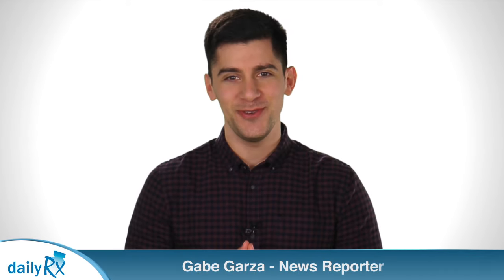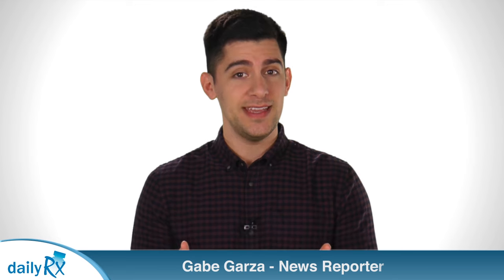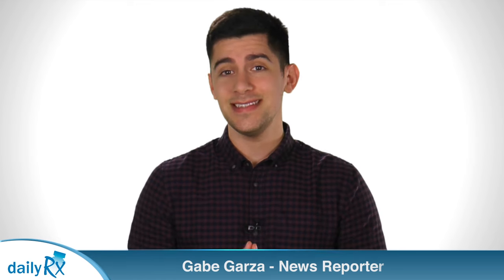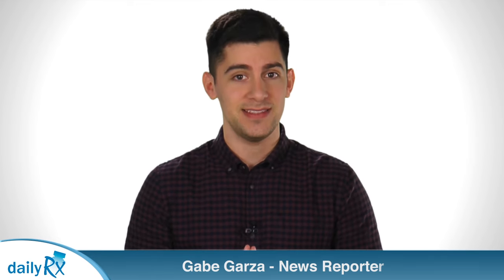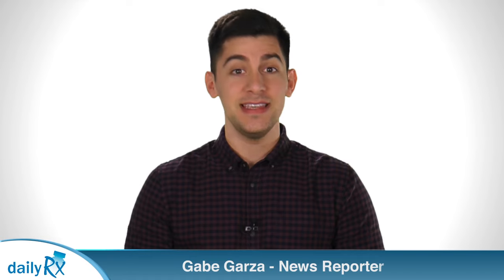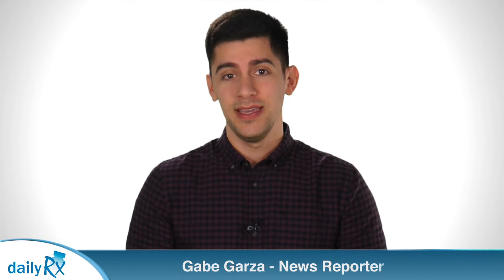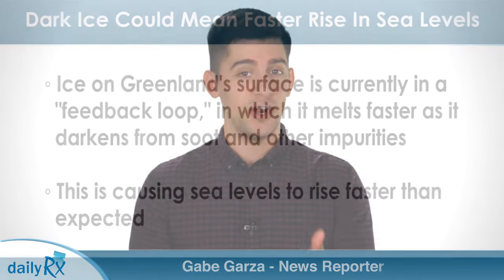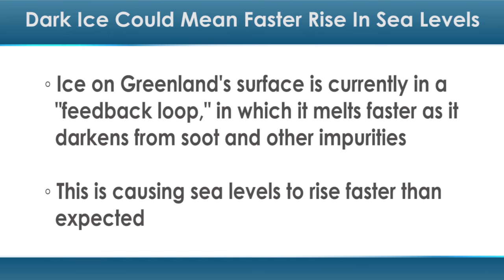Dark Ice on Greenland Could Mean Faster Rise in Sea Levels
The continuous darkening of Greenland's ice is causing sea levels to rise at faster rates.

Ice on Greenland's surface is currently in a "feedback loop" in which it melts faster as it darkens, according to researchers from Columbia University’s Lamont-Doherty Earth Observatory in Palisades, New York. The darker color is a result of soot from wildfires and other impurities that rise to the surface.

As this darker surface absorbs more sun, ice melts faster. As this water turns back into ice, snowflakes are getting larger and decrease in albedo, or the reflection of sun back into space, and absorbing solar rays instead. These two events in conjunction are creating an unending loop that is causing sea levels to rise faster than expected.